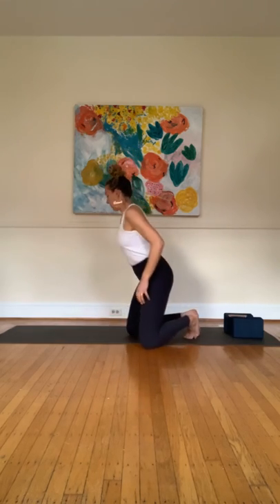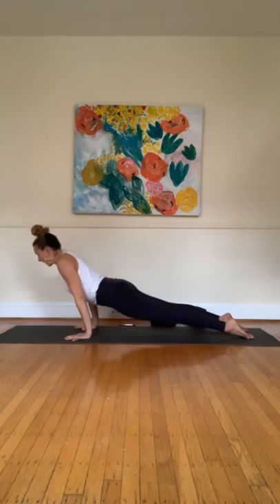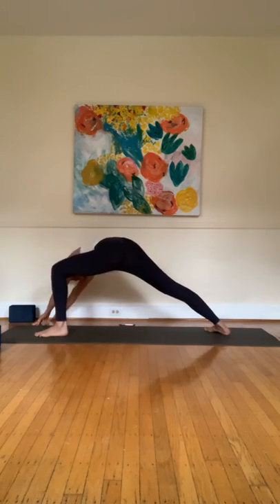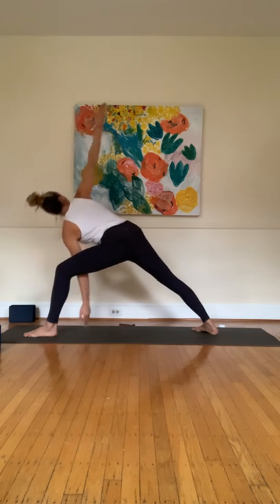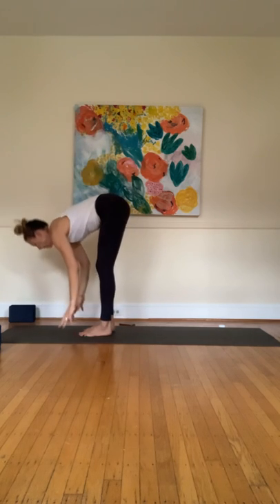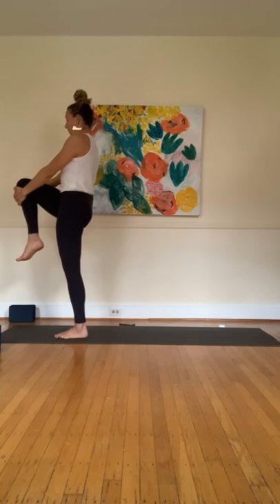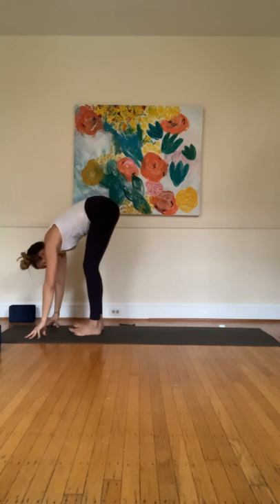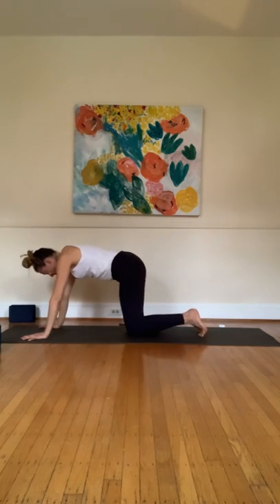Short Standing Flow